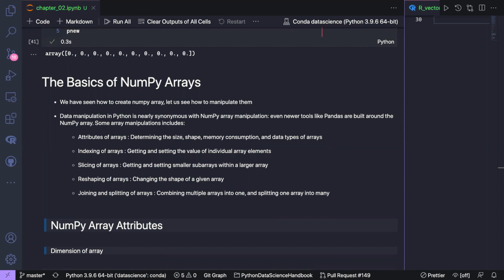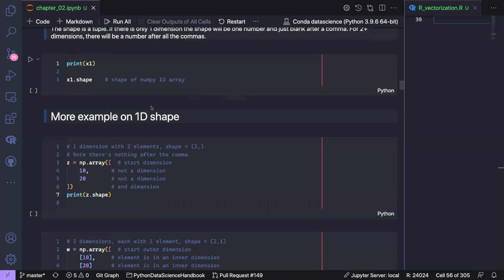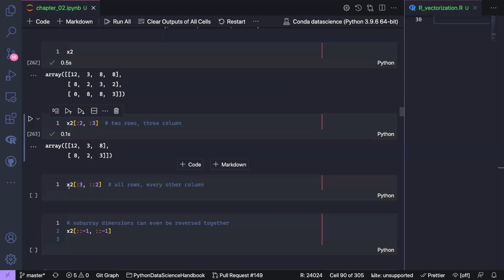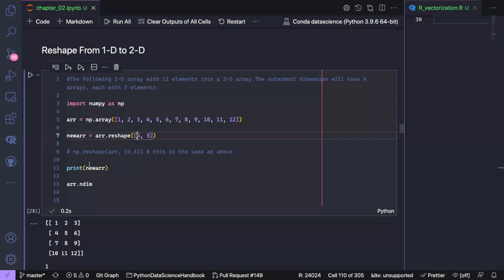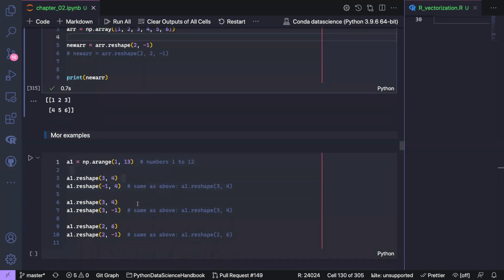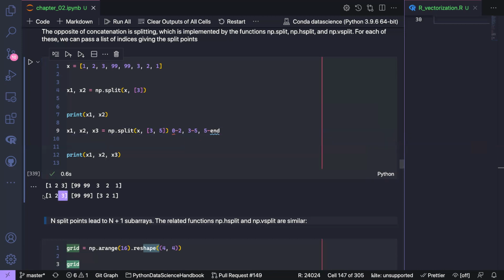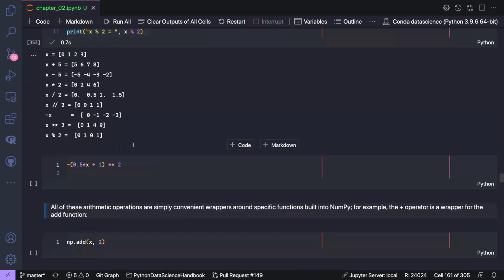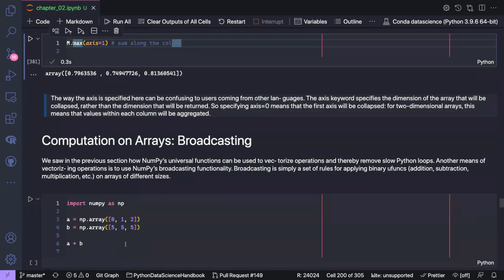Chapter_02_Part 2: Numpy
This is our book club recording session for the book Python Data Science Handbook.